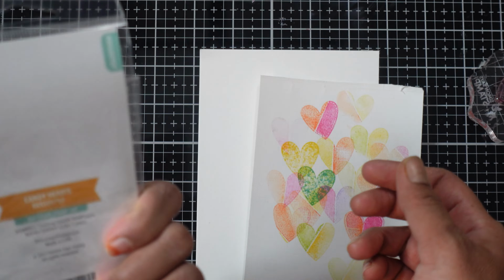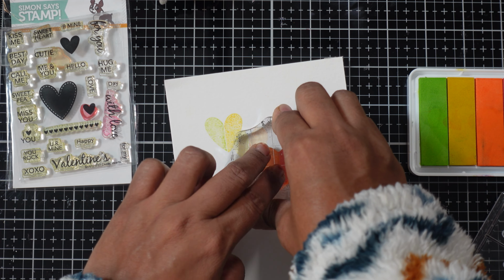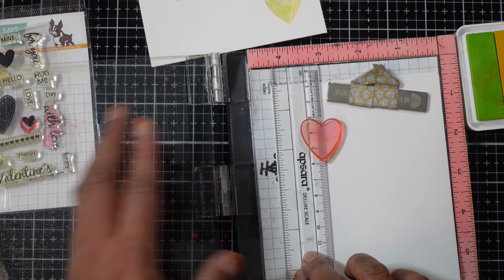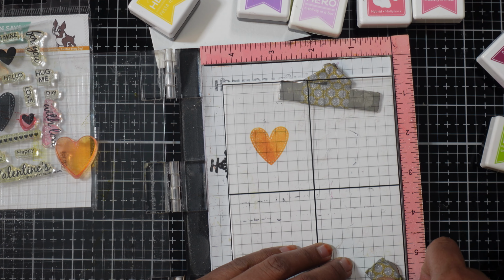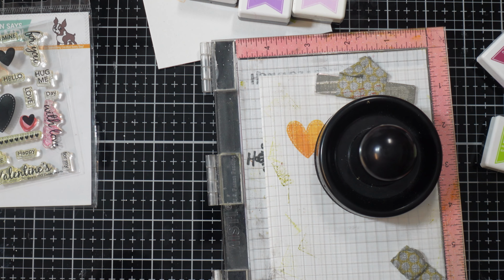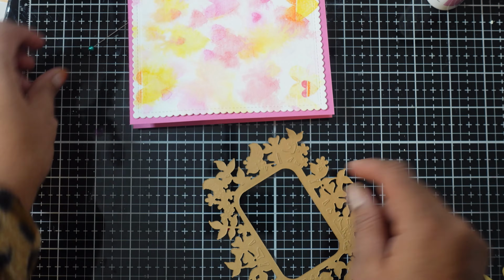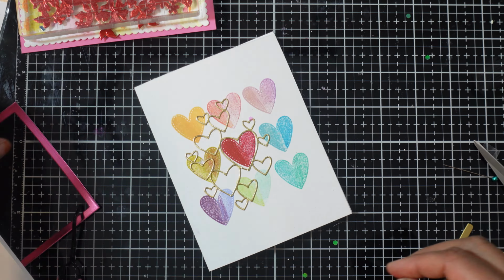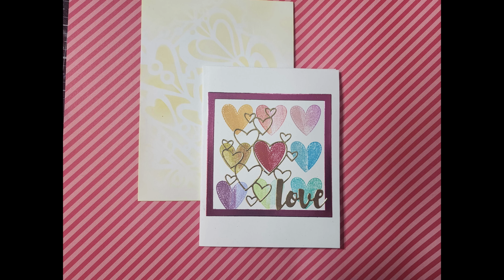Unleash Your Creativity: One Stamp, Endless Cardmaking Possibilities For Valentine's Day And Beyond!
"One Stamp, Many Cards | Creative Cardmaking Ideas for Every Occasion"

Description:
💌 Elevate your cardmaking game with our latest tutorial – "One Stamp, Many Cards"! 🌟 In this video, we'll show you how to maximize the use of a single stamp to create a variety of stunning and unique greeting cards for different occasions.

🎨 Dive into the world of creativity as we explore various techniques, layouts, and color schemes to transform a single stamp into a versatile tool for expressing your sentiments. Whether you're a beginner or an experienced crafter, these cardmaking ideas are sure to inspire and spark your creativity.

📌 Materials Used:

Versatile stamp (of your choice)
Cardstock or pre-folded blank cards
Ink pads in different colors
Embellishments (optional)
Adhesive
Scissors or paper trimmer
🌈 What you'll discover in this tutorial:

Creative ways to use a single stamp for multiple occasions.
Techniques to alter the appearance of the stamp for diverse designs.
Tips on combining colors and patterns for visually appealing cards.
Quick and easy layout ideas for efficient cardmaking sessions.
👍 Whether you're creating birthday cards, thank-you notes, or just sending a little love, these techniques will help you build a diverse collection using minimal supplies.

📸 We'd love to see your creations! Share your "One Stamp, Many Cards" projects on social media using OneStampManyCards and tag us for a chance to be featured in our upcoming videos.

Unlock the potential of a single stamp and let your creativity flow! 🌈✉️

——— S U P P L I E S AND DETAIL WITH PICTURES ———